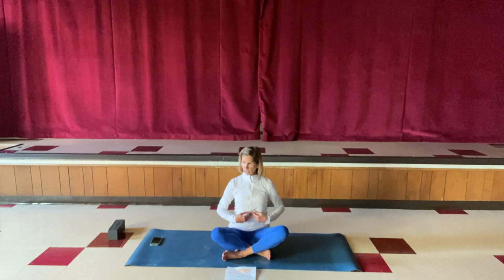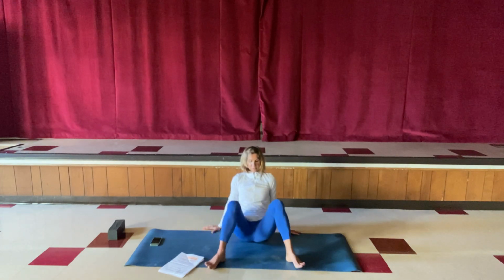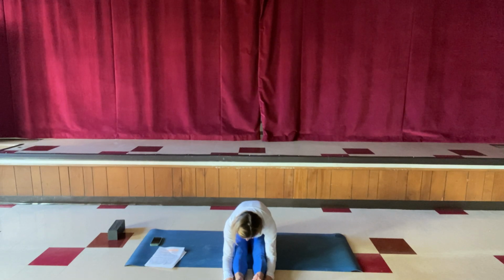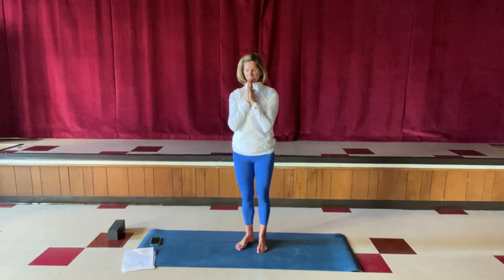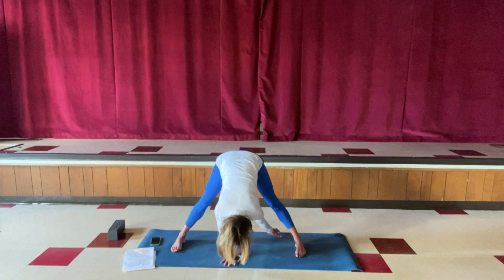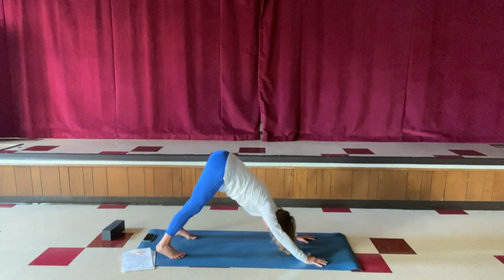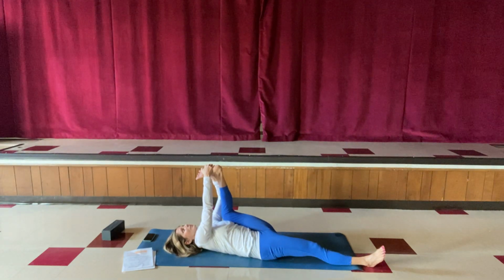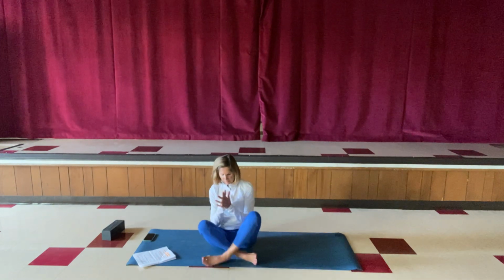Root Chakra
A slow stretch and meditative yoga class to help you feel grounded and stretch your hips and low back.